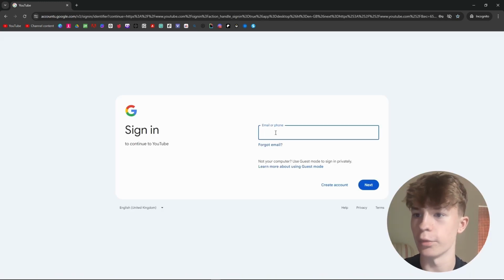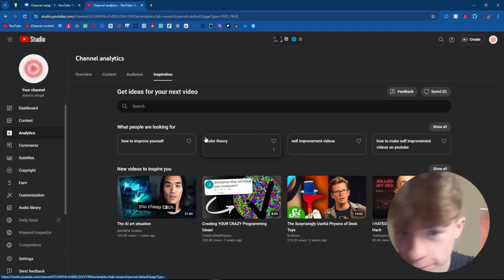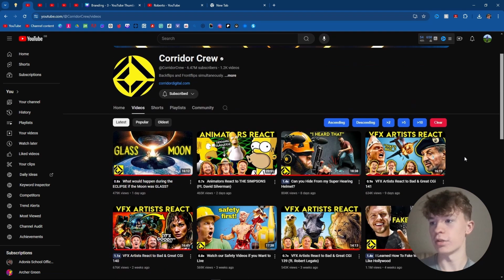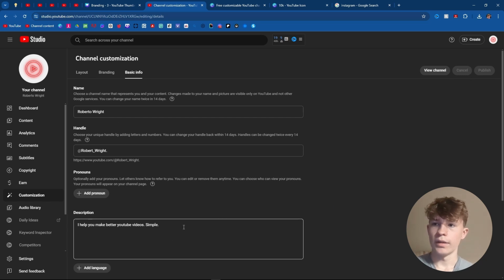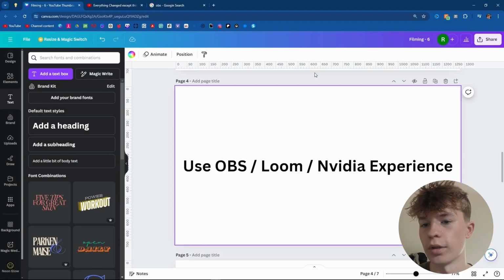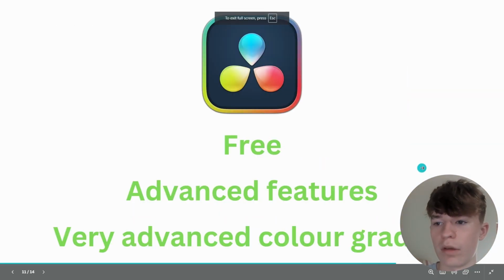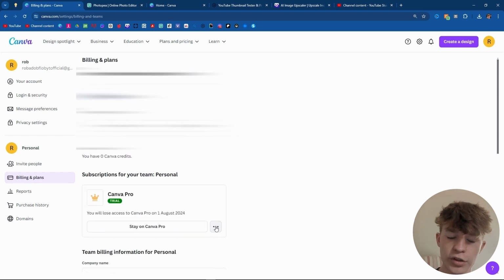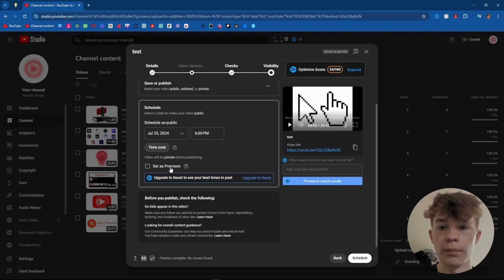How To Make Your FIRST Youtube Video | FREE 2 Hour Course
In this full course, I will break down EVERYTHING you need to know to make your first video.

These are the lessons I will go over in this course:

0:00:00 - Channel Setup
0:23:00 - Finding Your Niche
0:38:12 - Channel Branding
0:58:57 - Idea Generation
1:15:01 - Filming
1:26:43 - Editing Software
1:43:48 - Thumbnail
2:03:40 - Uploading Your Video